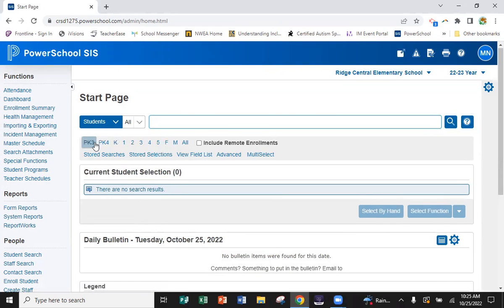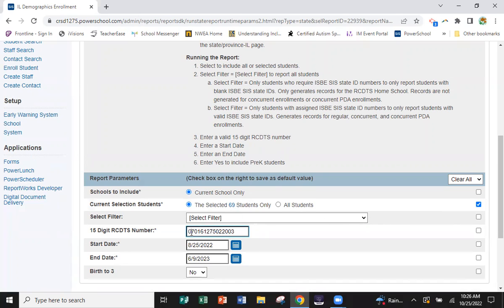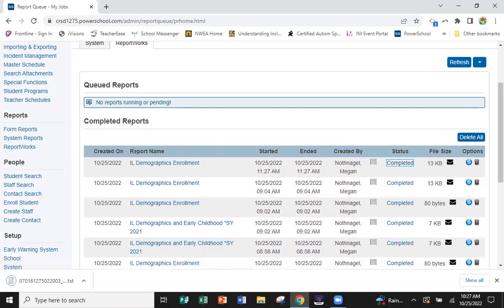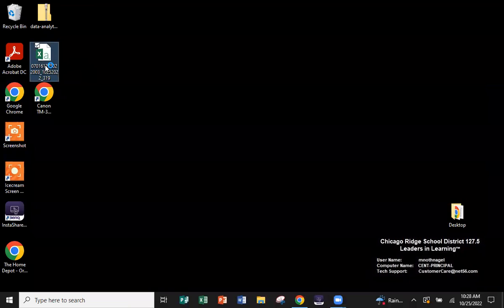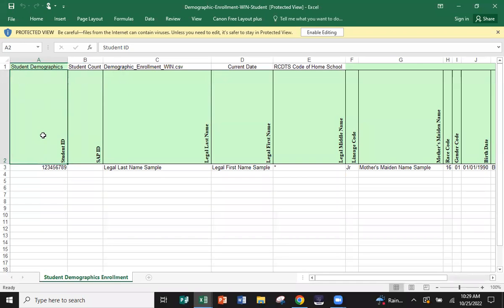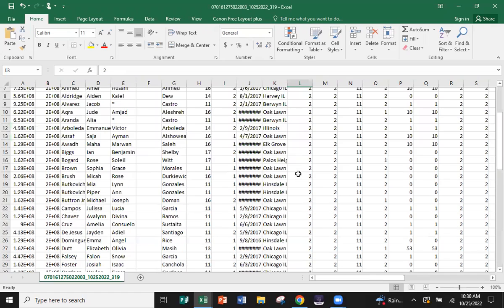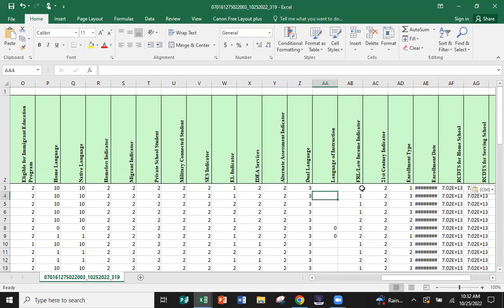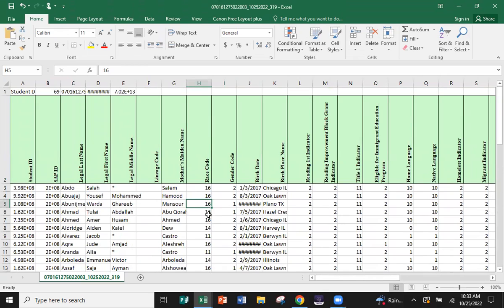How to run reports to check for errors